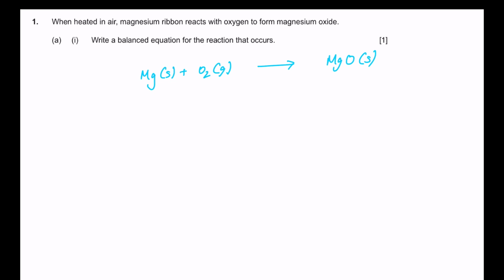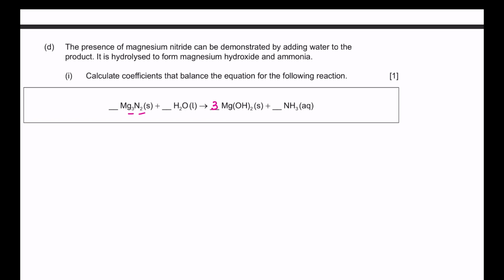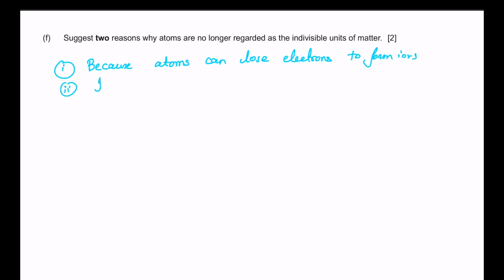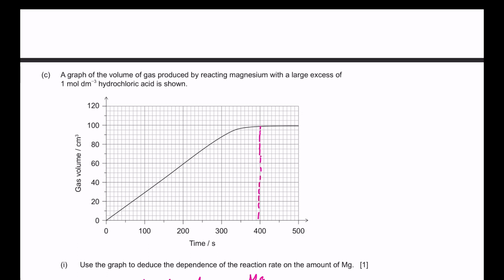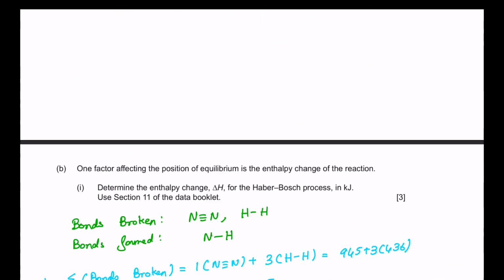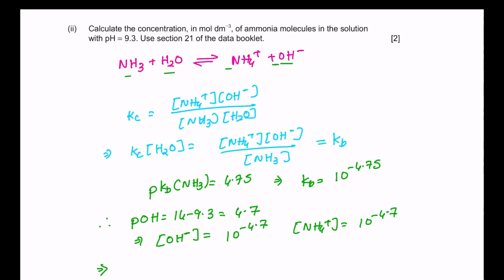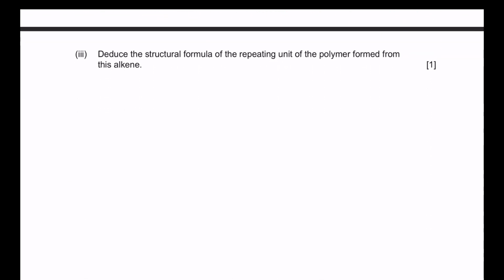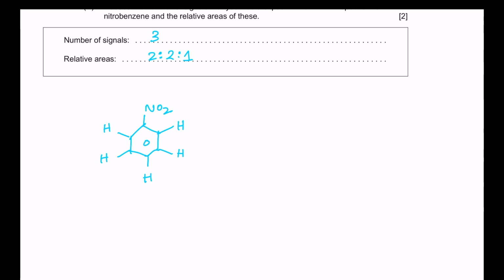IB DP HL Chemistry Paper 2 M22 TZ1 ( May 2022 ) Full Solutions with Solving Strategy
In this video I have solved all the questions of IB Chemistry Exam (Paper-2 HL). I have tried to explain the solutions in the most accurate method possible. In case of any ambiguity feel free to point it out in the comments section.

TIMESTAMPS:

0:00 Question 1
22:05 Question 2
31:18 Question 3
43:00 Questions 4
51:40 Question 5
1:02:10 Question 6

IB
IB DIPLOMA
IS IB WORTH IT ?
IGCSE QUESTIONS
IB PHYSICS
IGCSE MATHS
IGCSE CHEMISTRY
IB TEACHERS
IGCSE SOLVED
IB SYLLABUS
IB SOLVED
IGCSE TOPPER
IGCSE PHYSICS
IGCSE MATHS
IGCSE CHEMISTRY
IGCSE BIOLOGY